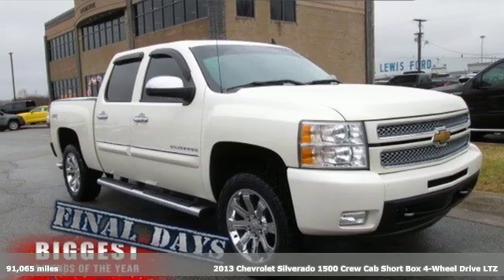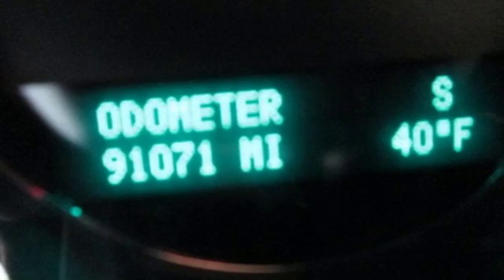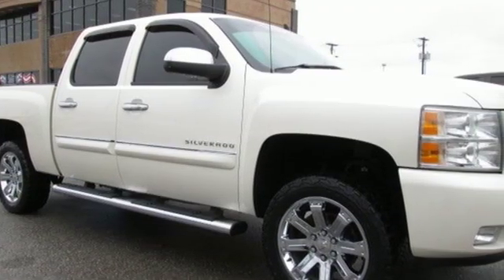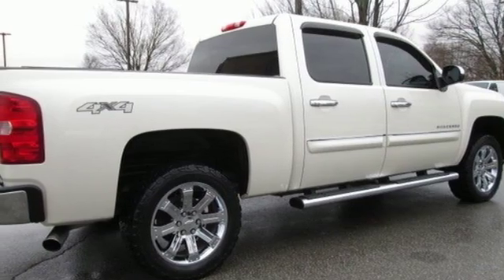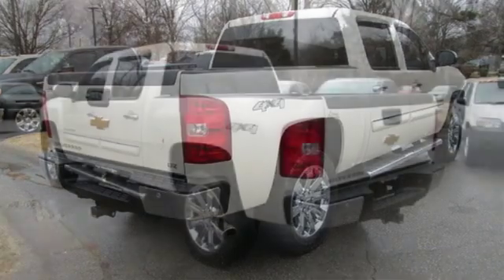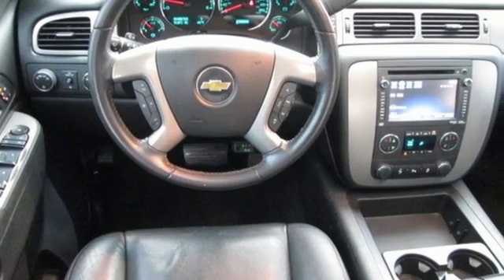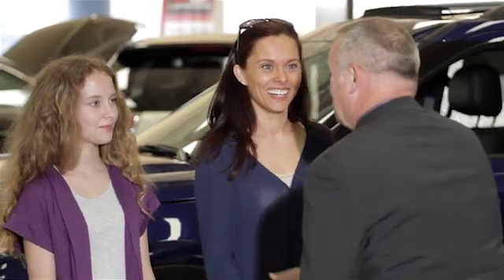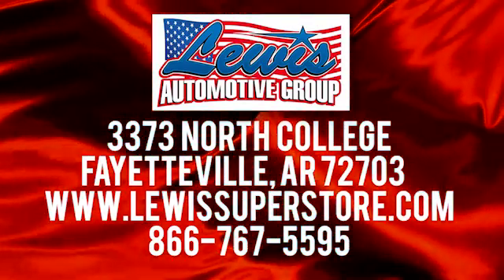2013 Chevrolet Silverado 1500 Springdale Fayetteville, AR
Year: 2013
Make: Chevrolet
Model: Silverado 1500
Trim: LTZ
Engine: 8 Cyl. 5.3L
Transmission: Automatic
Color: White Diamond Tricoat
Interior: Ebony
Mileage: 91065
Stock #: DG126326
VIN: 3GCPKTE79DG126326

Address:
3373 North College